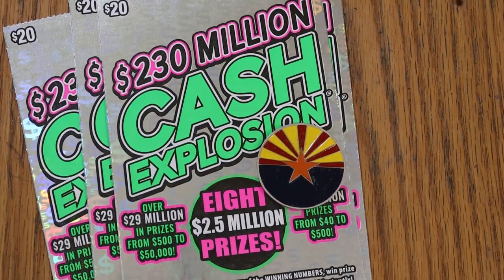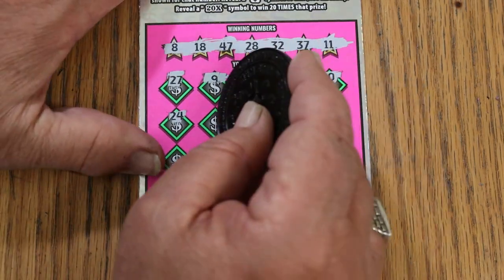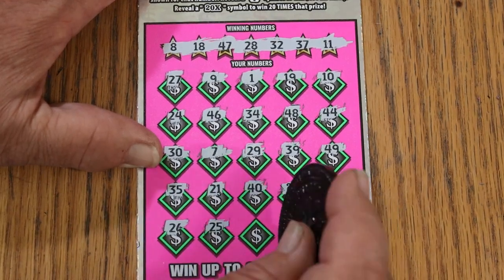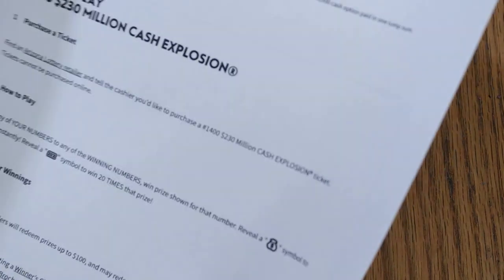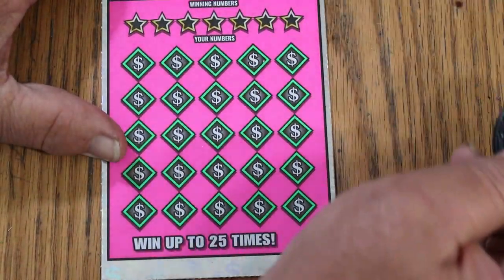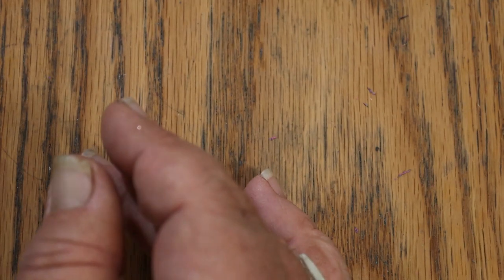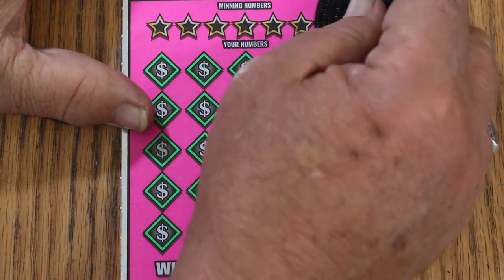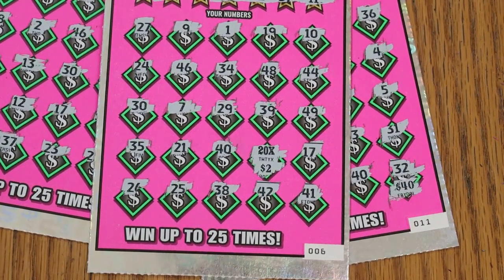💥SIX $20💥CASH EXPLOSION💥😎